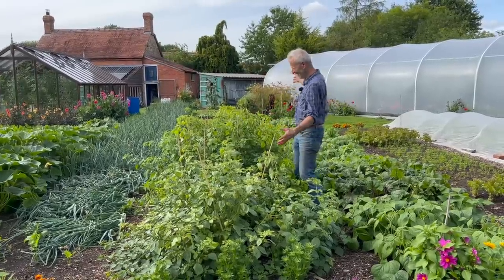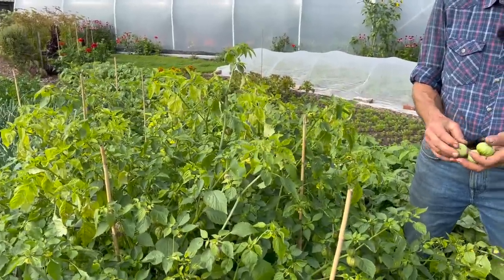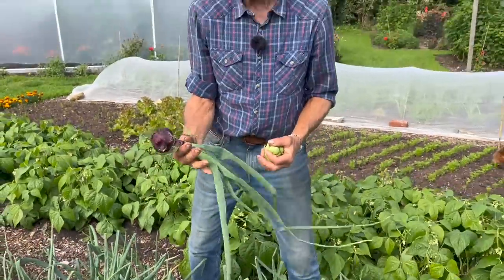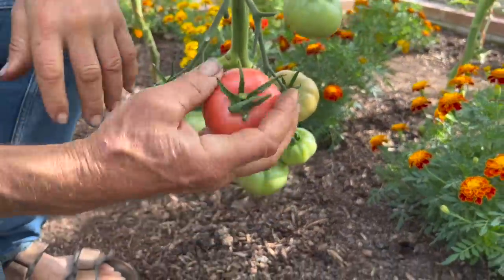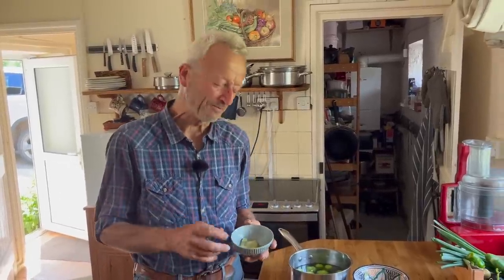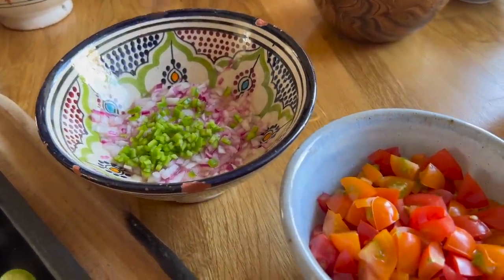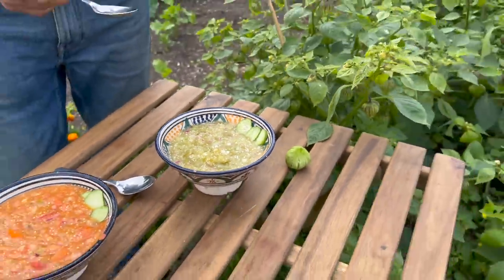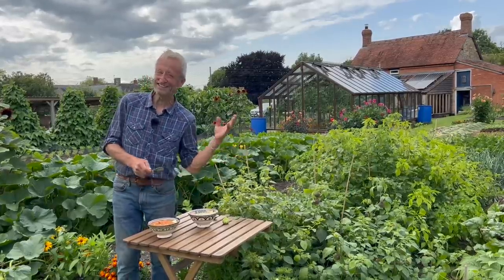Tomatillos, how they grow and ideas for eating them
An easy-to-grow plant where summers are reasonably warm, say zone six and above. Suitable climates include the southern half of the UK, and much of northwest Europe.
I transplanted these tomatillos outside in May, not before. Because we might have a frost until then - they are tender and do not like freezing!
Weeding is easy because it's no dig. I spread 2-3cm / 1 in compost in late autumn, and use no feeds or fertilisers.

Filmed in my no dig garden Somerset, UK, by Nicola Smith, who did the cooking as well.
Plus she helped with suggestions of how to frame and edit.

Nicola's recipes:

Tomatillo Salsa Verde
Ingredients:
Approx 400g (14 ounces) Tomatillo
Half a red onion
1 clove of garlic
1 lime
1 chilli – we used Anaheim chilli
Method:
*Take off the outer husks of the tomatillos and you will find them to be a bit sticky, rinse under cold water.
*Squeeze the juice of the lime and finely chop the half onion, add it to the lime juice.
*Mince the garlic and add to the lime juice and onion.
*Finely chop the chilli and add to the lime, onion and garlic.
*Bring the tomatillos to boil in a pan of water and simmer for 3 minutes then drain.
*Blitz the tomatillos in a blender, use the pulse setting so you can judge how blended you would like it to be.
*Stir the blended tomatillos into the lime, onion, garlic and chilli mix. Season to taste.

Roasted Tomatillo and Tomato Salsa
Ingredients:
Approx 400g Tomatillo and the same weight of tomatoes, we used Berner Rose tomatoes
Approx 250g of sungold and gardeners delight tomatoes, any variety is fine of course
2 gloves of garlic (I used more as Charles loves garlic)
1 lime
1 chilli
 Method:
*Half the tomatillos and quarter the large tomatoes and put on a baking tray with the garlic cut in half. Drizzle with olive oil and roast in the oven at 200 degrees C (390 degrees F) for 25 minutes.
*Finely chop the chilli and add to the lime and onion.
*Chop the fresh sungold and gardeners delight tomatoes into small pieces.
*Once cooked, blitz the roasted tomatillos, tomatoes and garlic in a blender.
*Stir into the lime, onion and chilli mix and add in the chopped fresh tomatoes. Season to taste.

00:00 Introduction
00:17 Growth timings and conditions
00:41 How to know when they’re ready to harvest – I show you one that is fully grown
02:07 Multisown onions, with tops bent to dry the neck
02:54 In the greenhouse, I pick chillies (Anaheim) and tomatoes (Sungold, Gardener’s Delight, Berner Rose, Rosada)
04:44 In the kitchen, I try a raw tomatillo
05:18 Ingredients and method for making salsa verde, green salsa
05:56 Ingredients and method for red salsa
06:47 Outside for the tasting – a look at how tomatillo plants sprawl
07:24 Tasting the green salsa, and a word of warning about the seeds
08:25 Tasting the red salsa
08:58 Outro